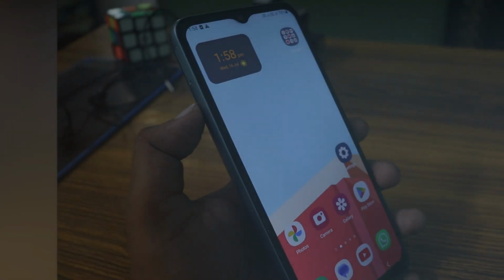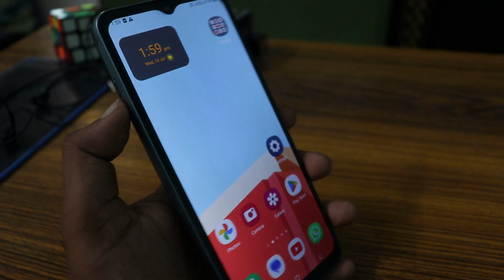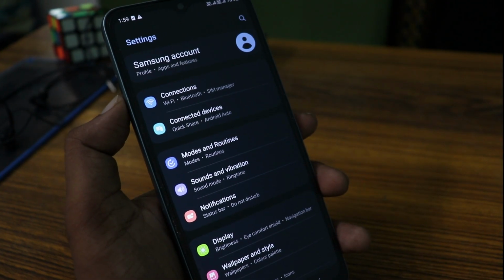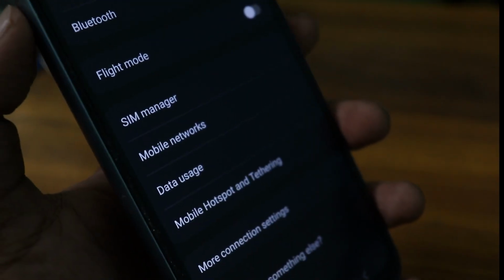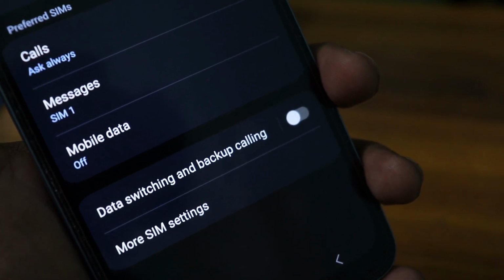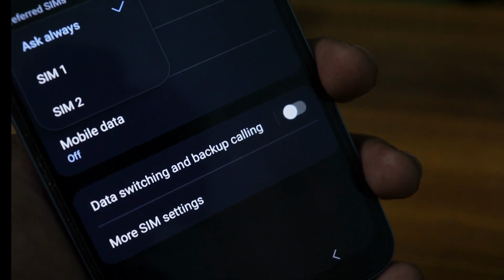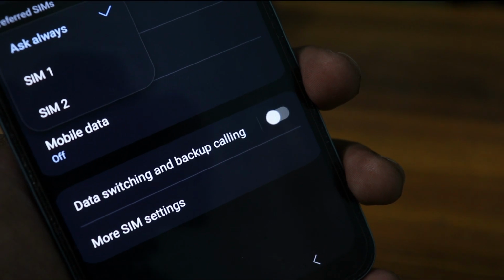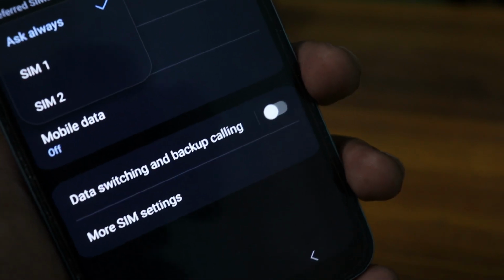Best Way to Set Default Call SIM on Samsung Mobile – Quick Dual SIM Setup 2025